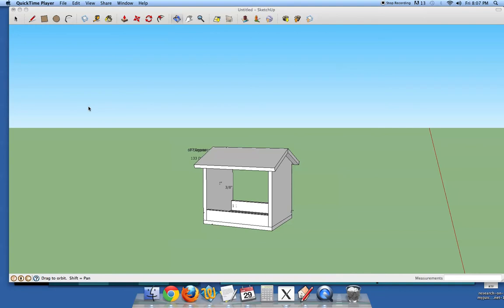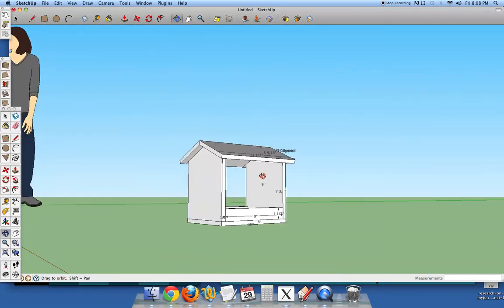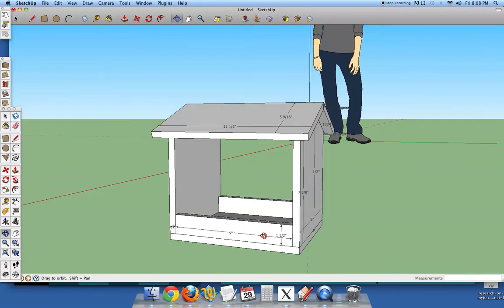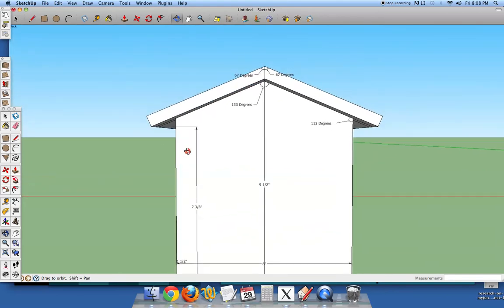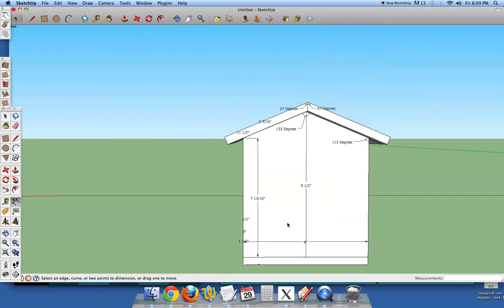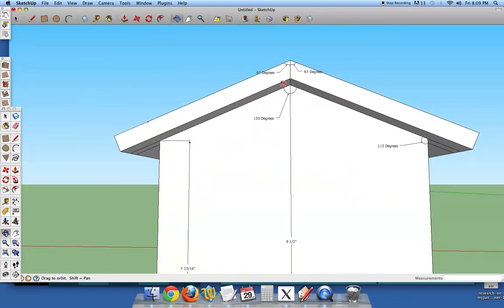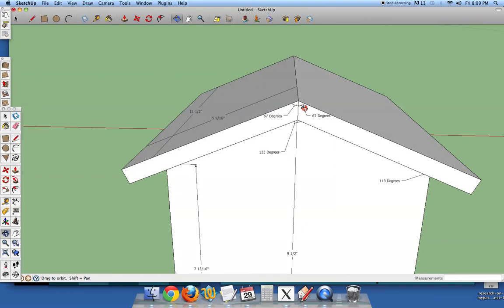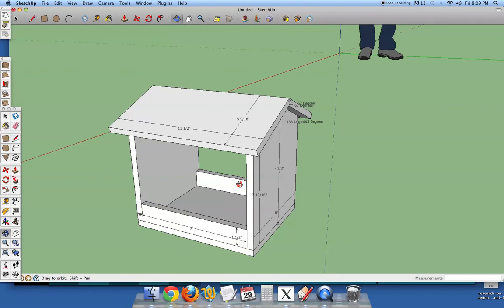Hanging Robin Bird House Plans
This bird house is perfect for open nesting birds because both the front and pack of this bird house are open.

Although the title of the plan is called hanging robin bird house plans you can attach it to a post and have it in your yard this way as well.

If you liked this bird house plan, then make sure you to get more bird house plans for free!